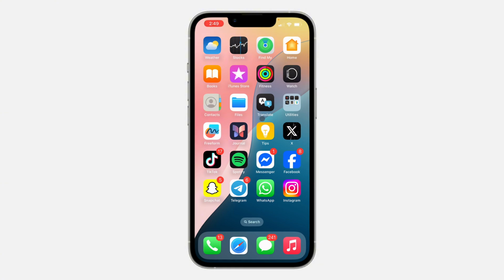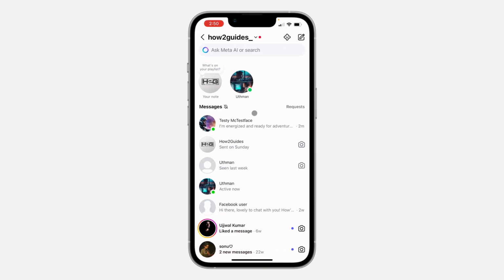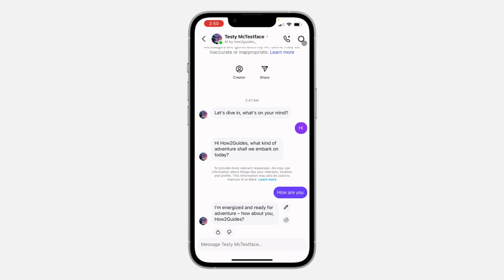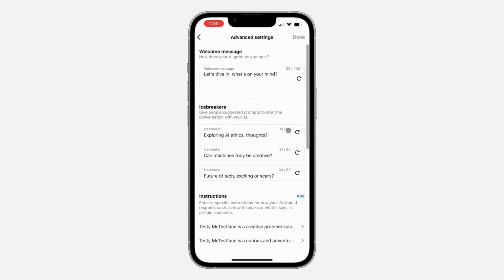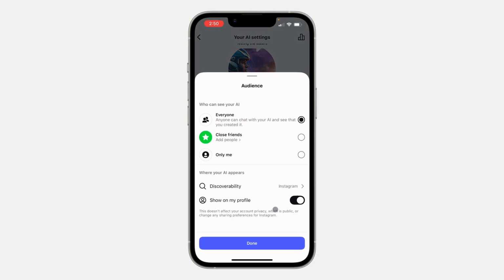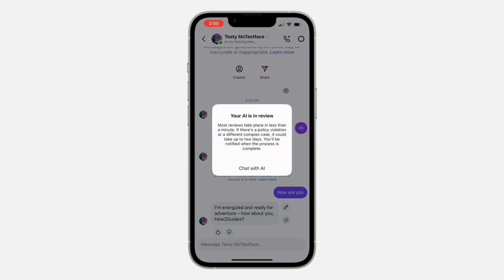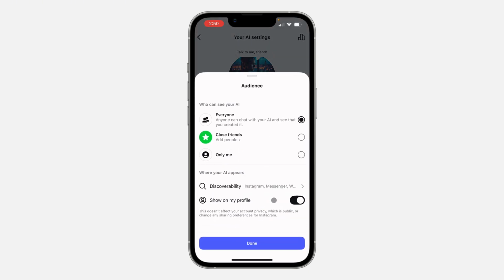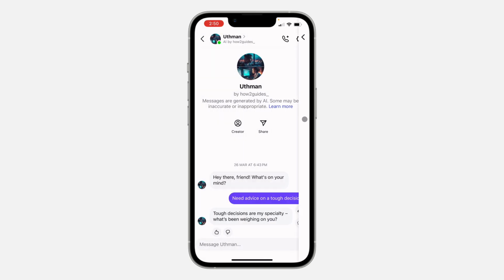How to Remove Custom AI from Instagram Profile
Learn How to Remove Custom AI from Instagram Profile in this video.

How2Guides